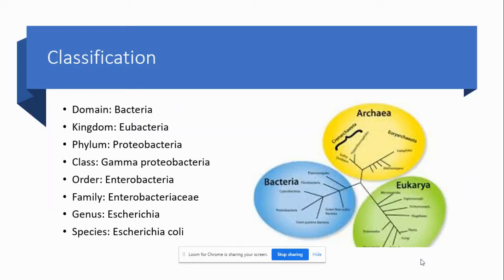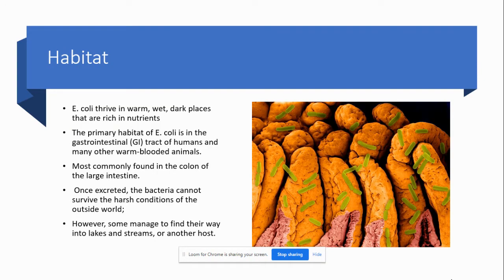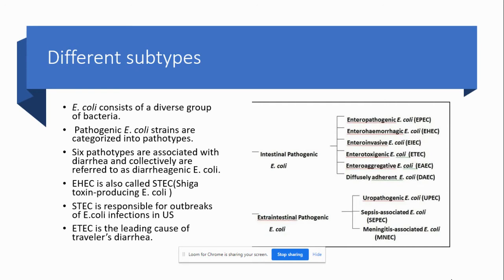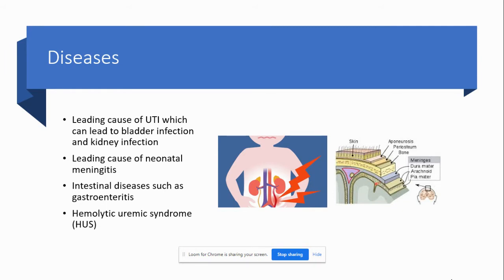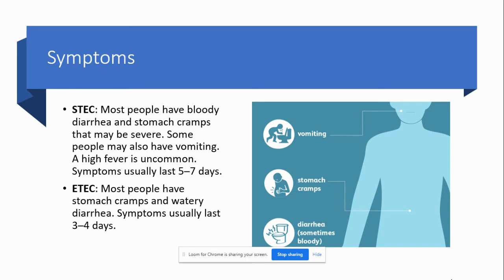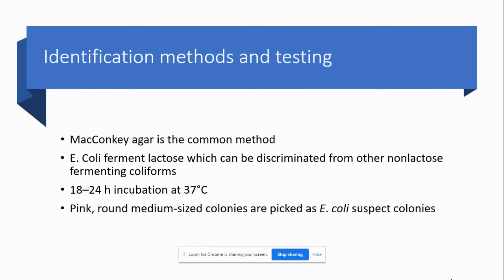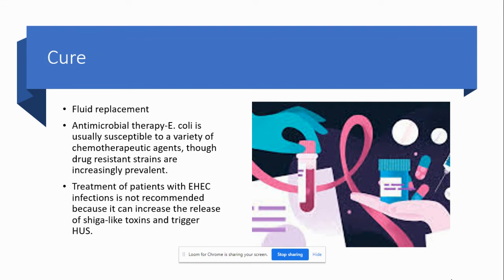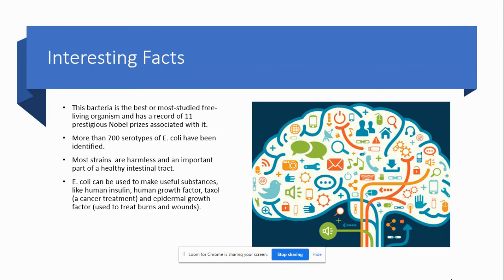E. Coli presentation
This is a presentation of E. coli for my microbiology class.